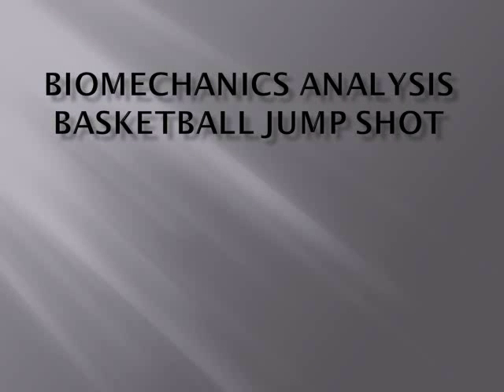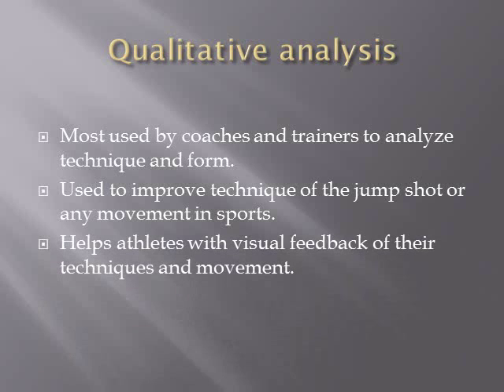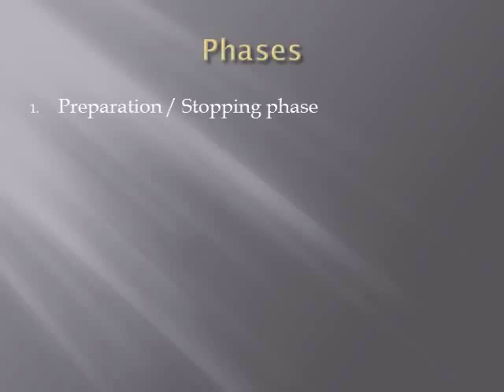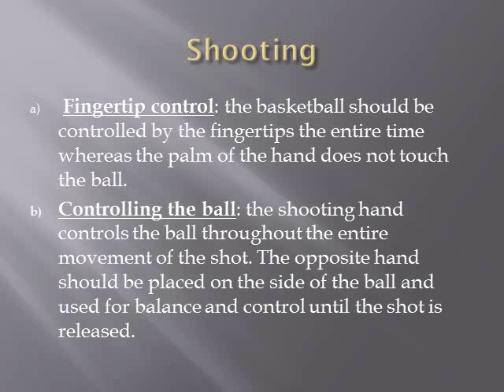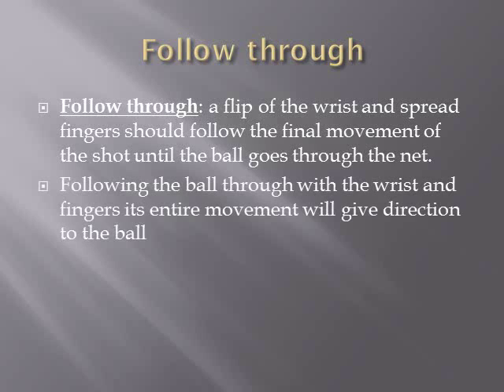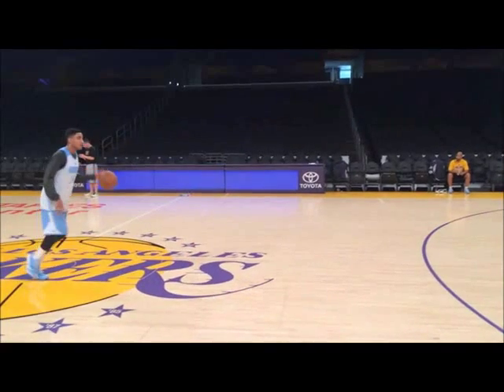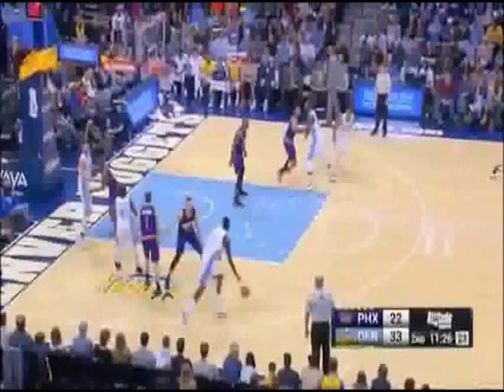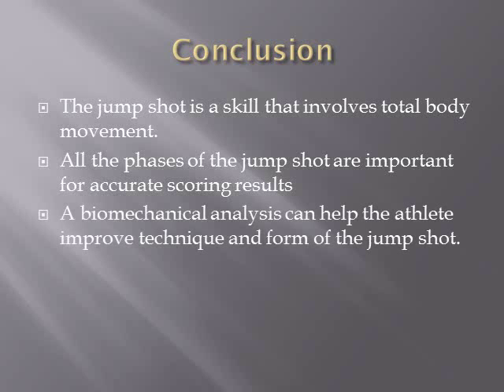eichenberger Basketball Jump shot Biomechanics analysis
Biomechanical analyses of a basketball jump shot